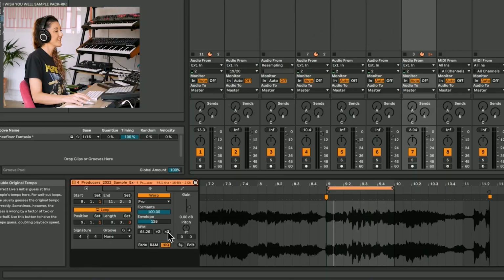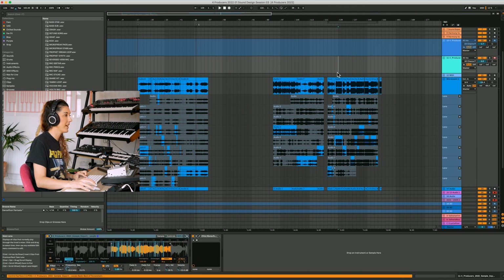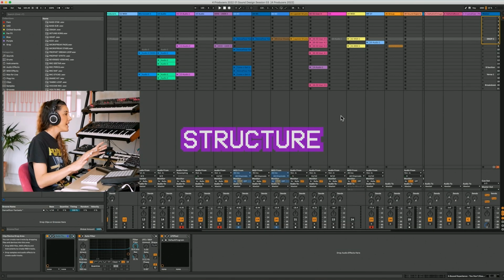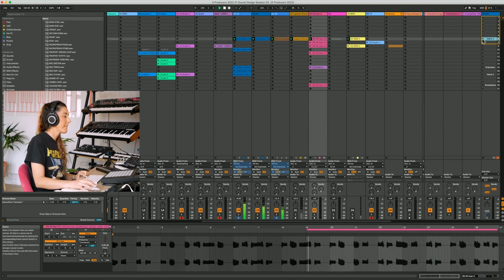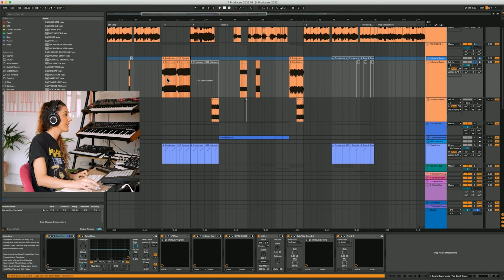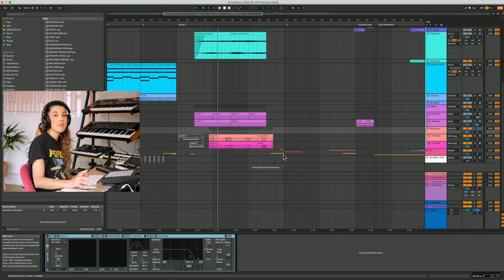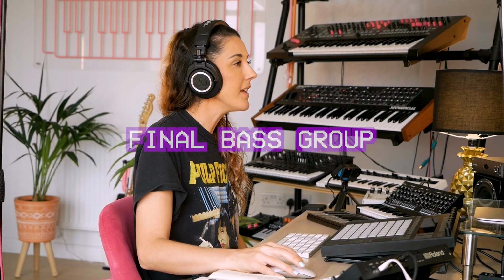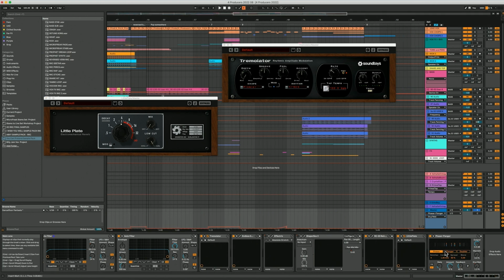4 Producers - RKC Production Breakdown - Don't Know What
Thanks so much to Andrew Huang for having me and my team Bill Brock and Mochyn Cwta for the cameras and help with the edit

00:45 Chopping The Sample
01:23 Reharmonizing
01:37 Sound Design
04:20 Structure
04:44 50 Percent Discount Code
06:00 Vocal Textures
07:58 Synth Work